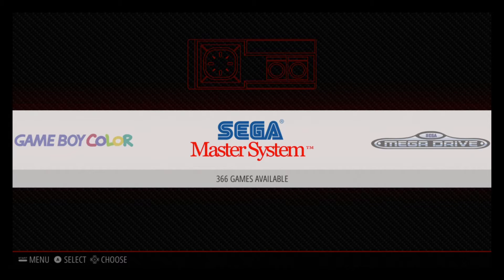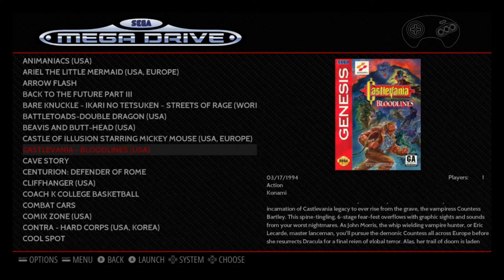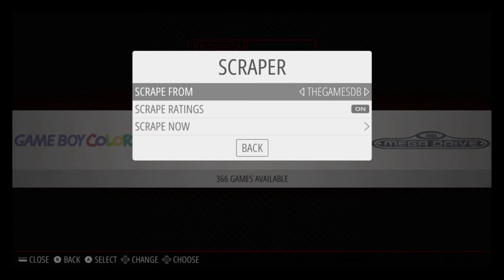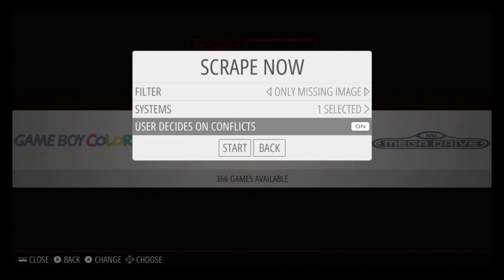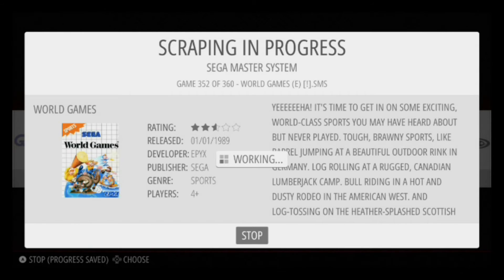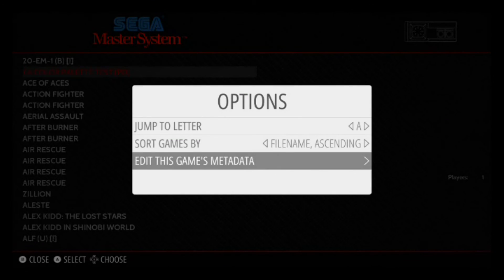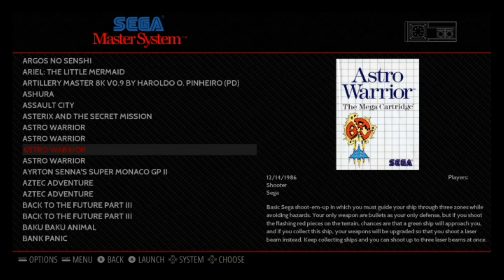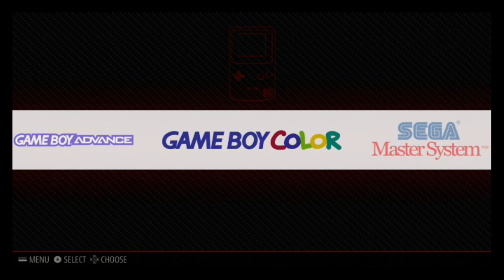How To Get Box Art On Retropie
I show how to scrape your roms on he retropie via emulation station to get box art and game info.

Drop a tip below to help the channel in bringing you more and even BETTER content!!